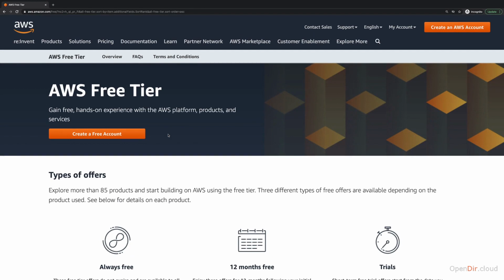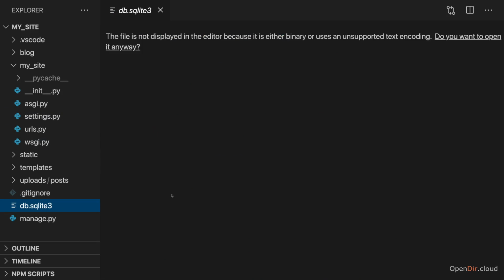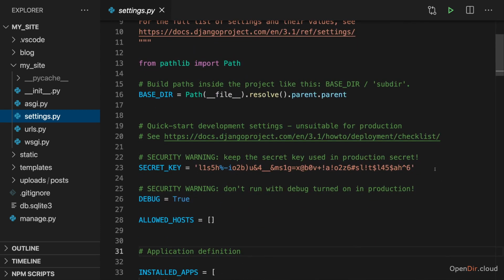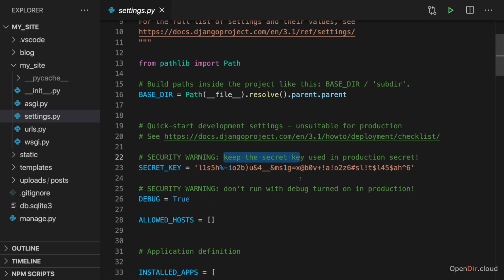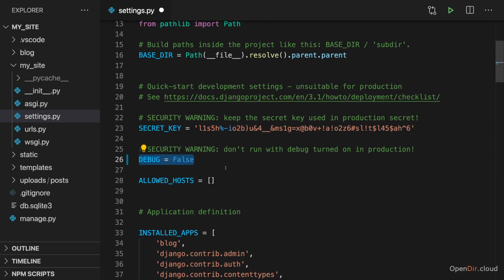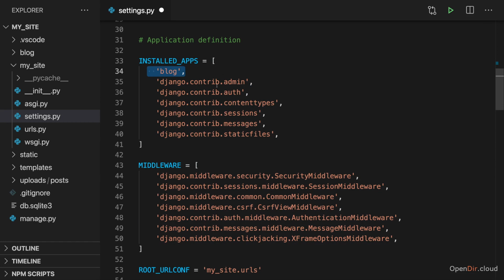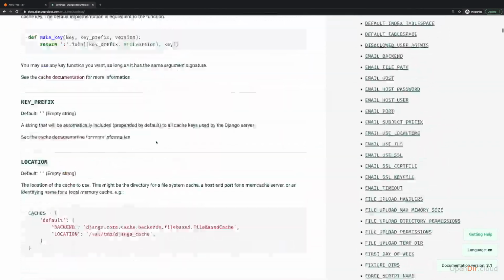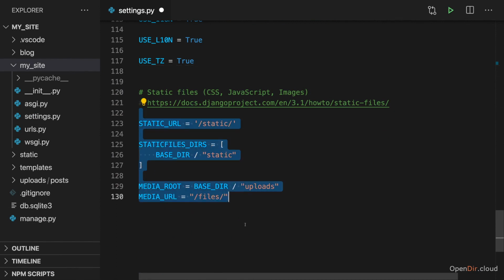189-Getting Started & Revisiting Settings-opendir.cloud.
**Unleash the Power of Python Django: Your Comprehensive Guide to Building Dynamic Web Applications with Confidence**

**Welcome to Python Django - The Practical Guide, your gateway to mastering one of the most popular and powerful web development frameworks in the world!**

**In this comprehensive course, you'll embark on an immersive journey through 189 meticulously crafted lectures, designed to equip you with the skills and knowledge you need to create robust, scalable, and professional web applications using Python Django.**

**Whether you're a seasoned developer seeking to expand your skillset or a budding programmer ready to take your first steps into the world of web development, this course offers a transformative learning experience that will propel you to new heights of expertise.**

**Here's a glimpse of what awaits you within this comprehensive course:**

**Lectures 189-Getting Started & Revisiting Settings-opendir.cloud:**

* **Master the Fundamentals:** Establish a solid foundation by delving into the core concepts of Python Django, including project structure, settings management, URL routing, view functions, and template rendering.
* **Hit the Ground Running:** Get hands-on experience from the very beginning as you create your first Django project and explore its essential components.
* **Navigate with Confidence:** Gain a deep understanding of the framework's architecture and how its components interact seamlessly to create dynamic web experiences.
* **Unlock the Power of Settings:** Discover how to effectively configure and customize your Django applications to meet your specific needs and project requirements.
* **Embrace Flexibility and Control:** Learn how to leverage Django's versatile settings mechanism to fine-tune your applications for optimal performance and adaptability.

**Key Benefits You'll Gain:**

* **Build a Strong Foundation:** Develop a thorough understanding of Python Django's principles and best practices, empowering you to tackle real-world web development projects with confidence.
* **Acquire In-Demand Skills:** Master a highly sought-after skill set that opens doors to exciting career opportunities in web development and beyond.
* **Experience Hands-On Learning:** Engage in practical exercises and projects throughout the course, solidifying your understanding and applying your knowledge in real-world scenarios.
* **Benefit from Clear and Concise Instruction:** Benefit from well-structured, easy-to-follow lectures that guide your learning journey with clarity and focus.
* **Join a Thriving Community:** Connect with fellow learners and instructors within a supportive community, fostering collaboration, knowledge sharing, and inspiration.

**Join us today and embark on your Python Django adventure!**

**Don't miss out on this incredible opportunity to elevate your web development prowess.